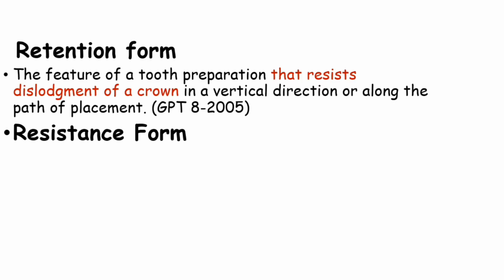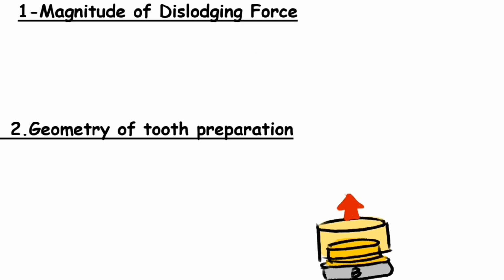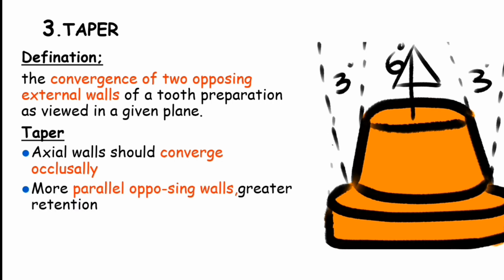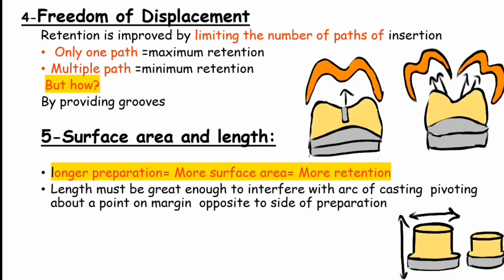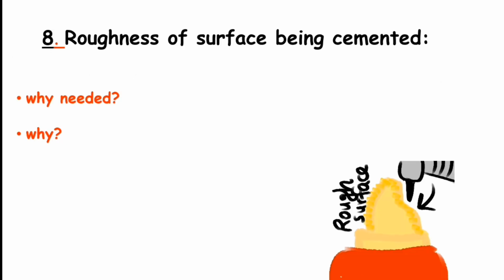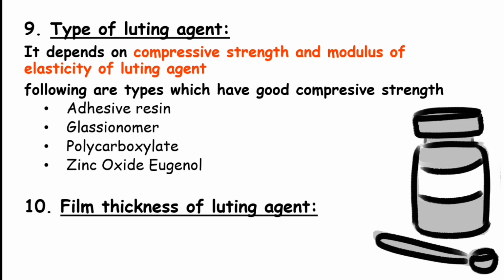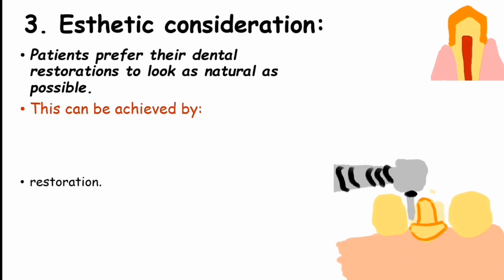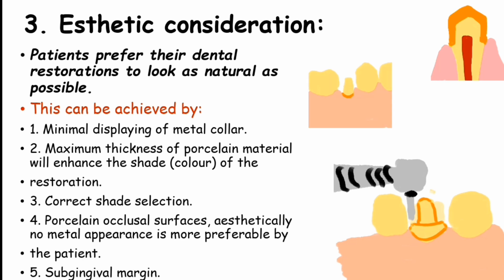Principles of tooth preparation /Mechanical considerations / part-2 / Prosthodontics 🟠